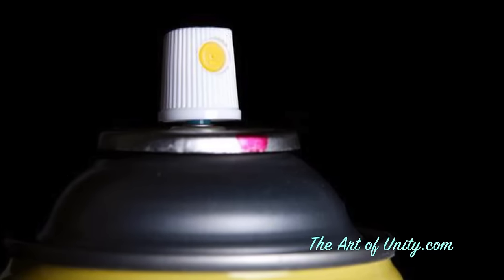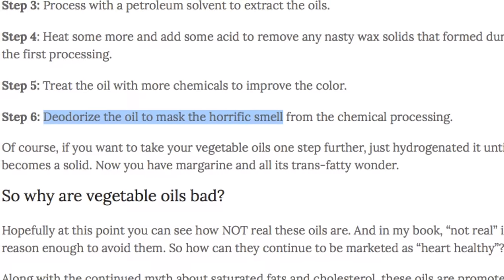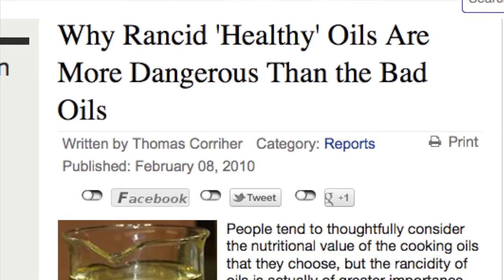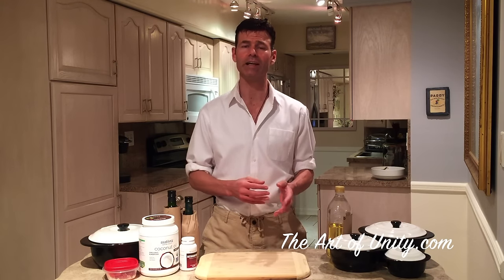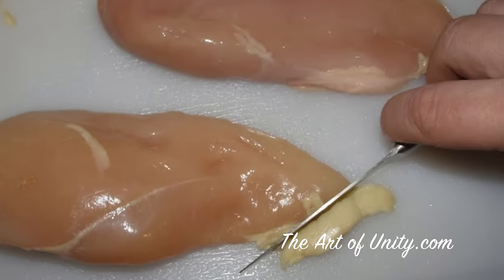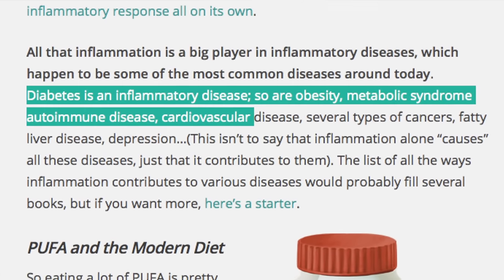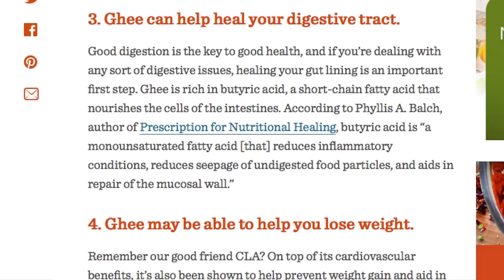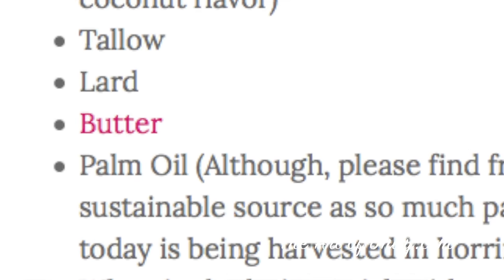Best Fats to cook in - Smoke Point of Oils - part 1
Smoke point of oils is the point at which the oils become rancid or oxidized and toxic to our system.

4 enemies of Oil making it rancid –
1. Air
2. Light
3. Heat
4. Time

The smok point is about heat and all oils are different. In this video we talk about animal fats to cook in that are healthy for you. Always get pasture raised, grass-fed, and organic fats since they absorb all the hormones, pesticides and antibiotics.

You want to choose a cooking oil that has:
1. A Good fatty acid profile
2. Good omega 3 to 6 ratio
3. High smok point
4. Antioxidant and vitamin-rich.

Cooking sprays:
I have never seen a single spray oil that I is healthy. Most have GMO’s but even the organic “healthy” coconut oil one’s have processed ingredients and propellants in them that make the come out of the can. Terrible to consume, to breath and environment, so don’t ever get those.

Olive Oil:
Olive oil that is heated to cook in will become oxidized and rancid, at 225 F. Then will have free radicals, causing your liver to clog up and increase inflammation, then cholesterol, premature aging, skin problems, clogged arteries, and more.

Many or our health and digestive allergies today happen because many rancid vegetable oils were introduced in the last 30 years, see more about that in part 2

These are the best Animal fats to cook in:

- Tallow (Beef Fat)
- GHEE – (Clarified Butter)
- Butter
- Lard
- Chicken / duck Fat